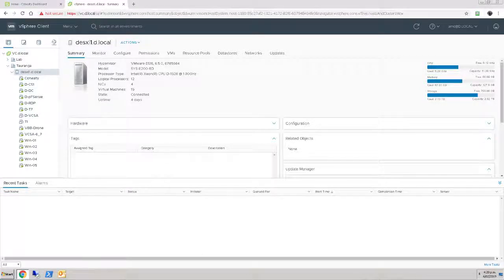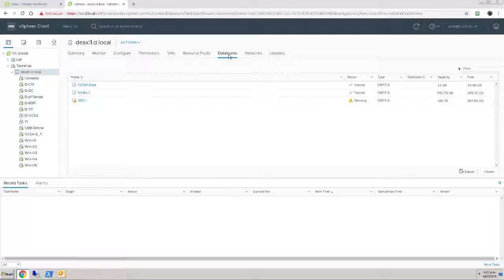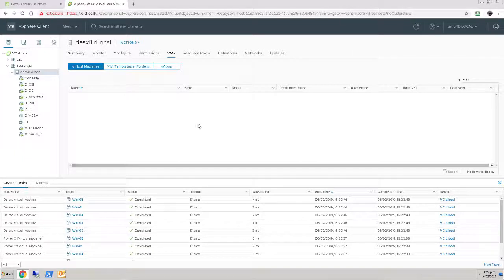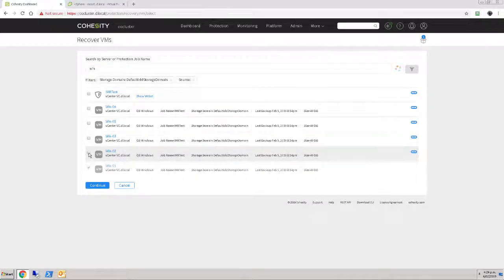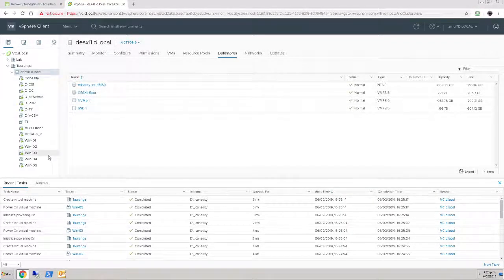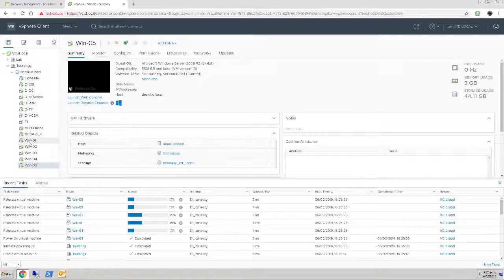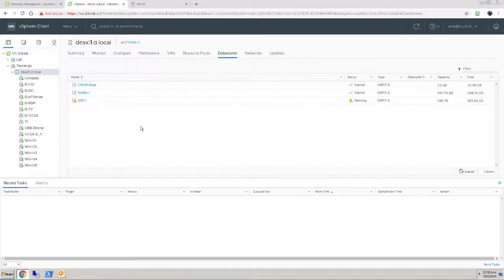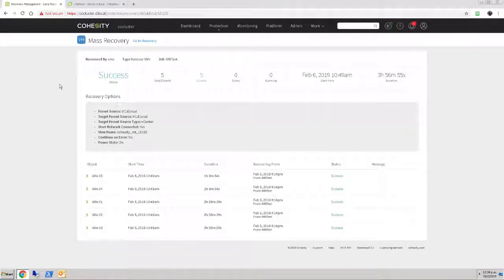Cohesity Instant Mass Restore walk through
Cohesity Instant Mass Restore works by presenting the VMs to be recovered on an NFS datastore for fast return to operation. Once the VMs are powered on they are automatically migrated back to production storage.
Ifyou prefer to read, then take a look at my blog post